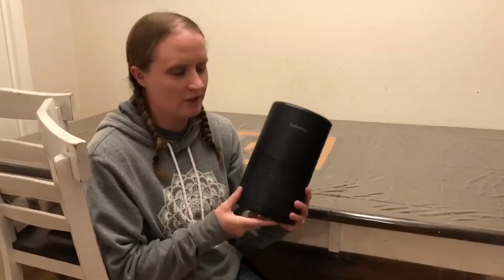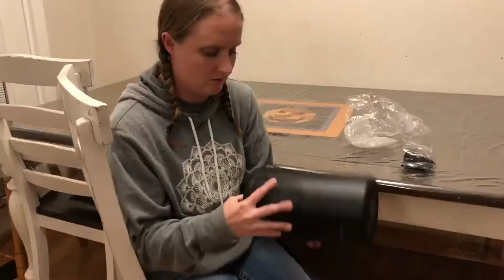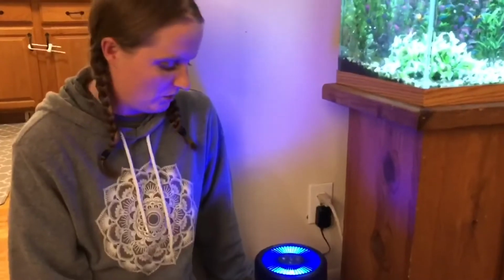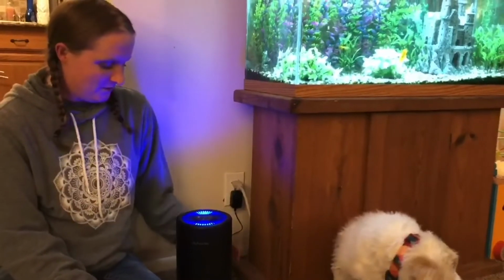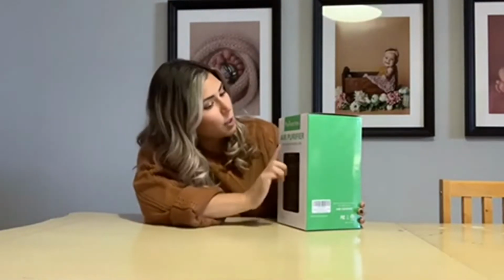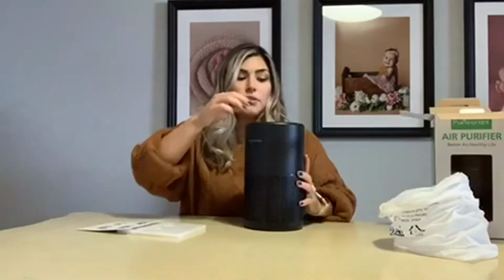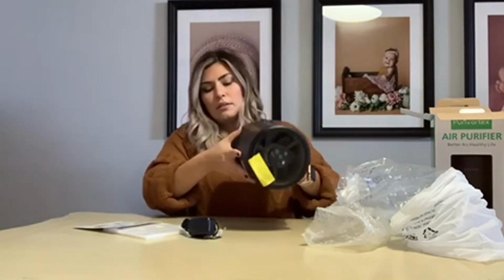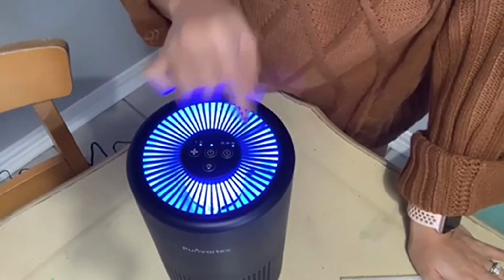Purivortex AC201B HEPA Air Purifier Review & How To Use | Best Small Air Purifier for Home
Add to your cart now - SAVE up to 58% on Amazon

This is a great small air purifier for a bedroom or office. Any smaller space. My son has severe environmental allergies so I bought one of these to try for his bedroom and liked it so much, I ended up buying a second one. I like that the blue light serves the kind of like a night light but can be shut off if needed. The function is quiet and it’s not ugly to look at.

Small Air Purifier for Home, HEPA Air Purifier Filter Smoke, Pollen, Pet Dander, Odors, Dust Remove, Low Noise, Night Light in Bedroom Office Kitchen Living Room, 215 Sq. Ft AC201B, Black